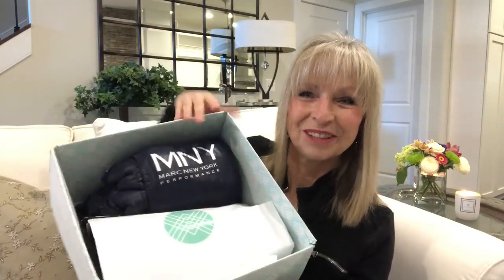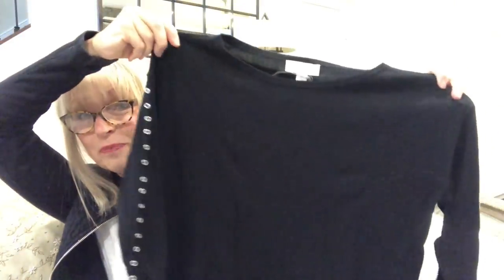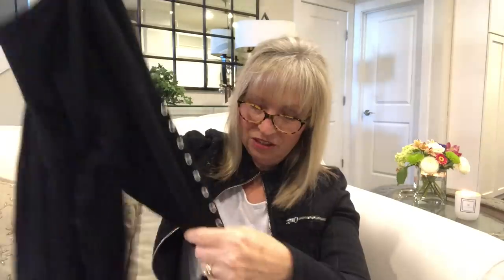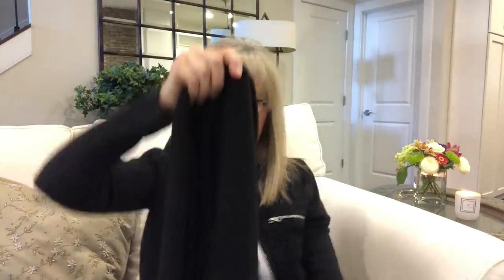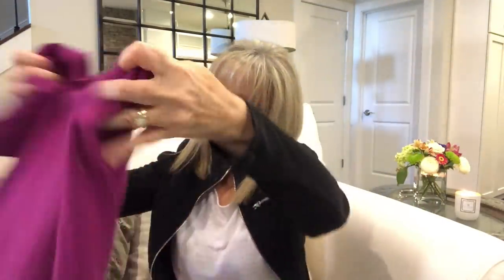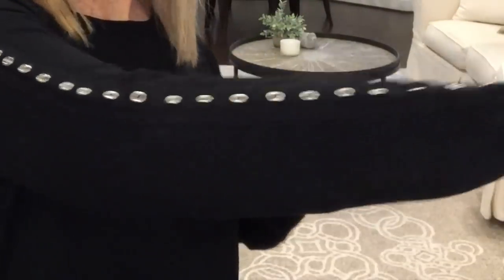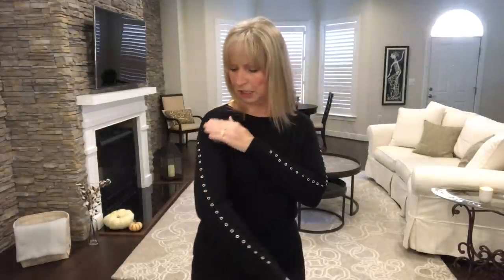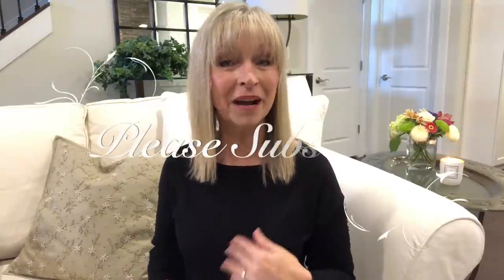Stitch Fix Unboxing & Try On / Ohhh the Jacket! ❤️Fashion over 60!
My first style box in 4 weeks and it did not disappoint! Stitch Fix is for Women, Men and Children.

Items in my Fix:
✓ Kate Spade Accessories, Honeycomb Oblong Scarf,  $88
Fabric: 100% Viscosa
✓ Magnolia Grace, Stellie Sharkbite Hem Tunic Pullover, $64
Fabric: 45% Acrylic, 45% Polyamide, 5% Cashmere, 5% Silk
✓ LNA, Daryl Sweatshirt, $121
Fabric: 96% Tencel, 4% Spandex
✓ Andrew Marc Performance, Kala Packable Velvet Bib Puffer Vest, $88
Fabric: 92% Polyester, 8% Spandex
✓ Magnolia Grace, Waldo Grommet Detail Pullover, $68
Fabric: 80% Rayon, 17% Nylon, 3% Spandex

HUGS!
Barbara 💕

Barbara Coster
2308 Mt. Vernon Avenue